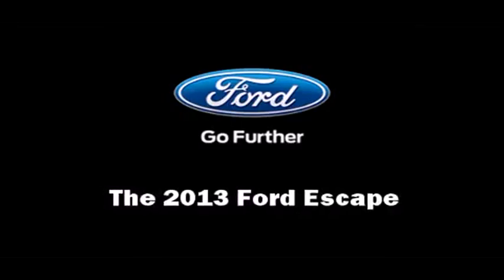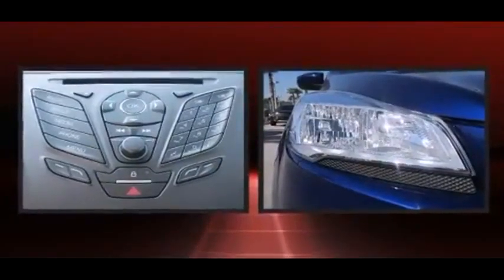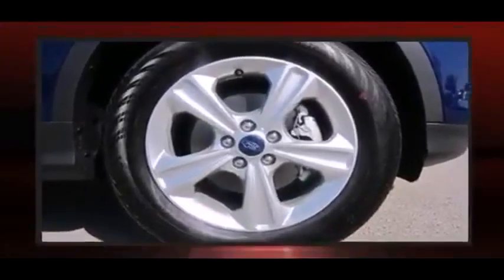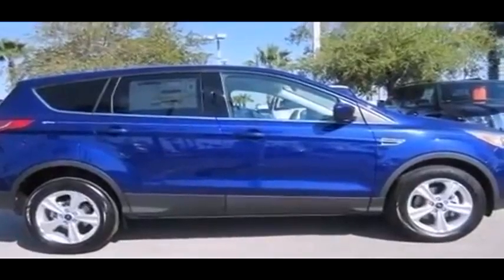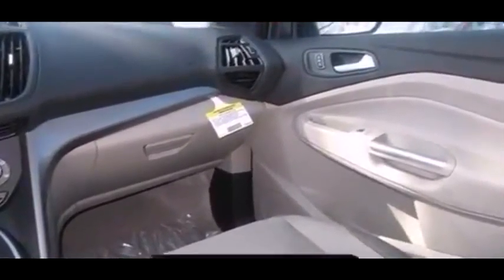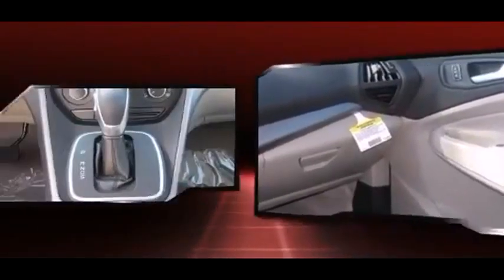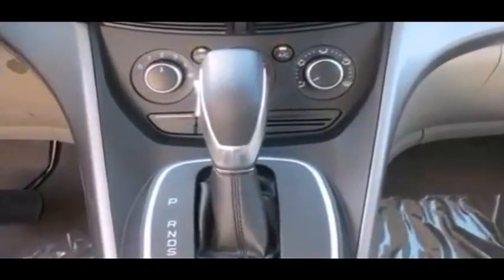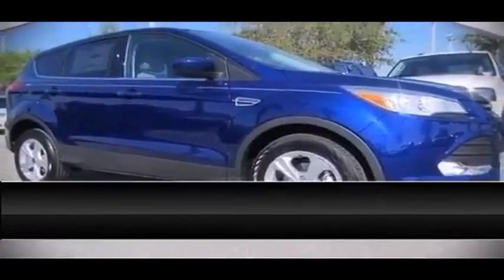Ford Escape Port Orange, FL | Ford dealer Port Orange, FL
Gary Yeomans Ford, located in Daytona Beach, FL, is known for being the finest Ford dealer in the state of Florida! Gary Yeomans Ford has a huge selection of Ford and Lincoln vehicles and a great Parts & Service Department! So come down to Gary Yeomans Ford, a short drive from Port Orange, FL, and see our entire inventory of beautiful Fords and Lincolns yourself!  Come visit us and see that you will not find a Ford or Lincoln for less anywhere else.